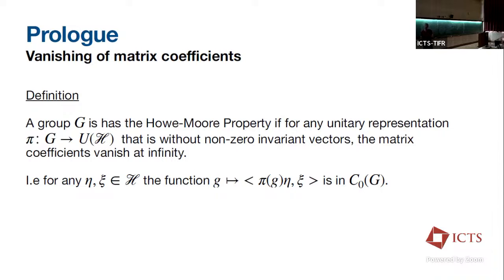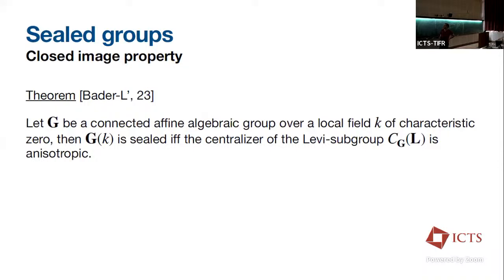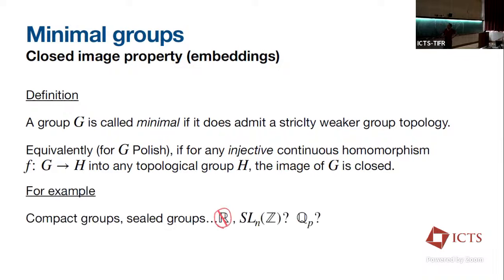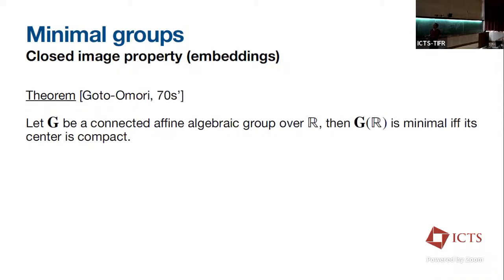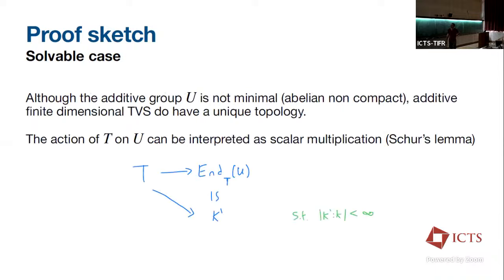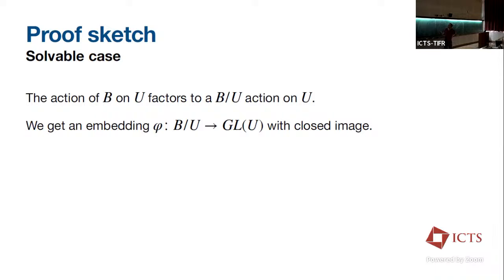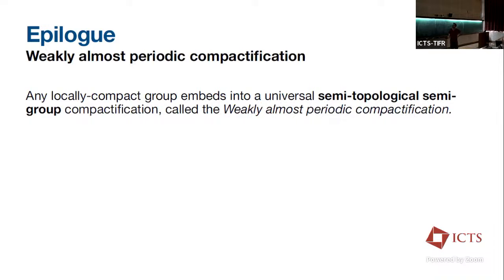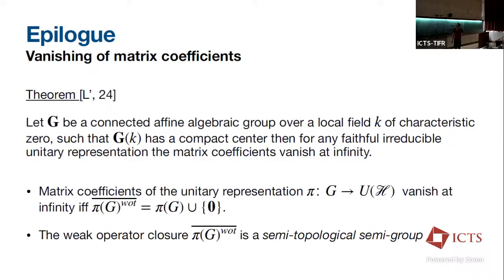Images of Algebraic Groups by Elyasheev Leibtag